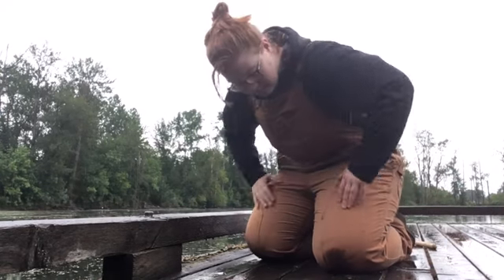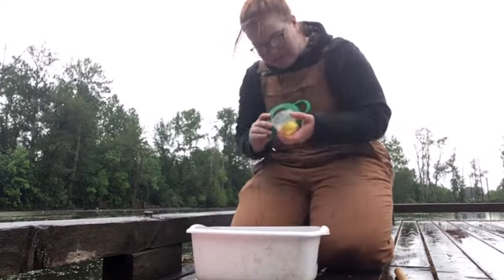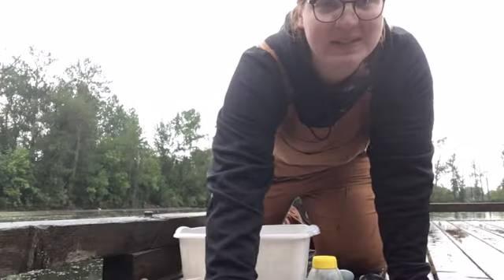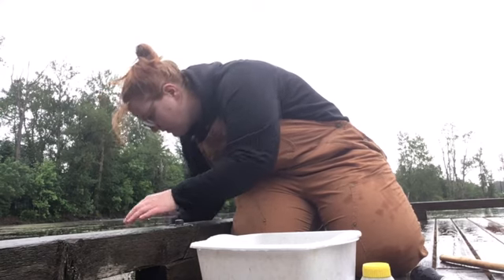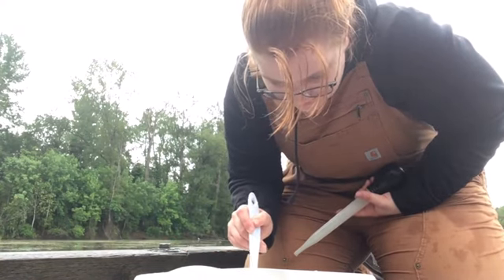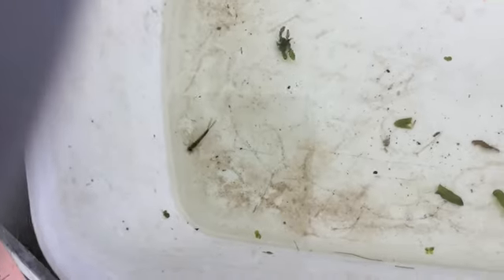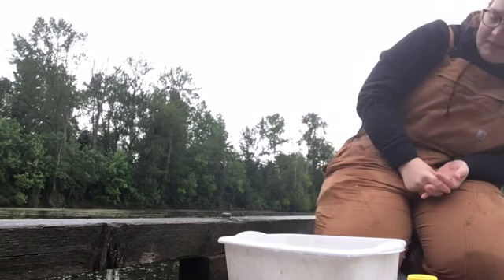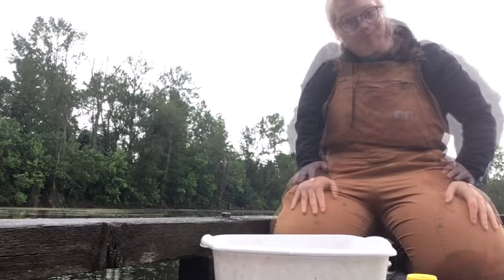Today on Slough School: Macroinvertebrates Field Work (1st - 4th)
This week on Slough School, our very own Slough School Educator Clare will be teaching students about how to collect macroinvertebrates and introducing the importance of identification cards.